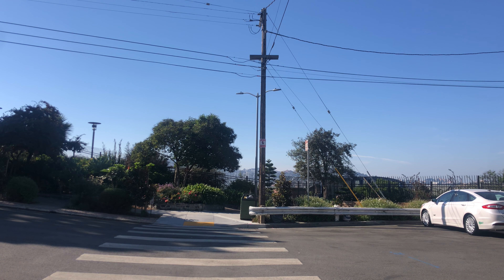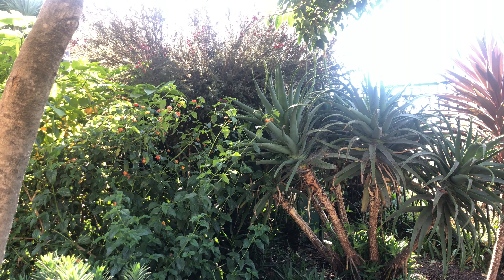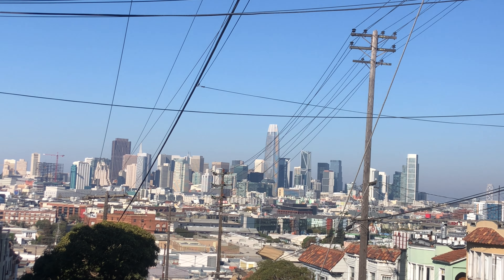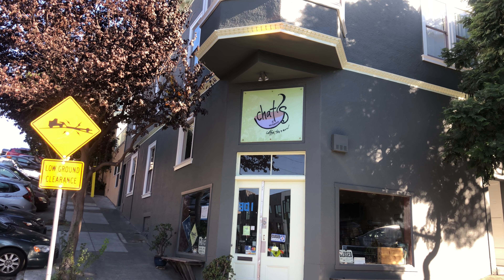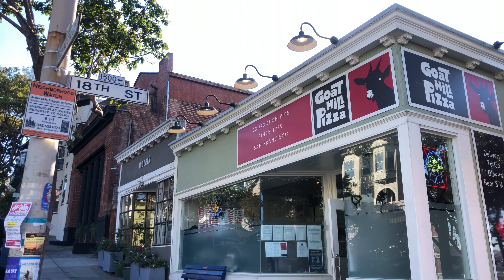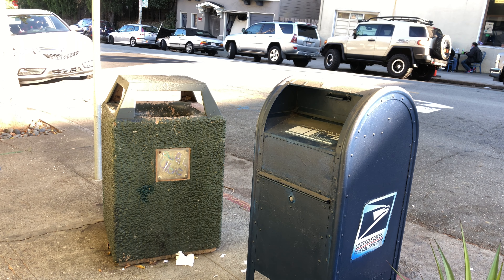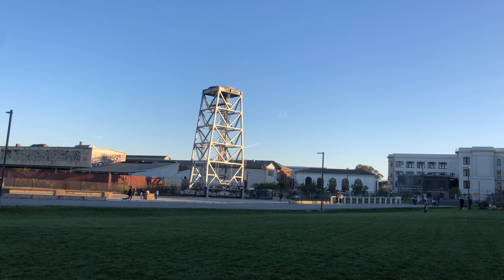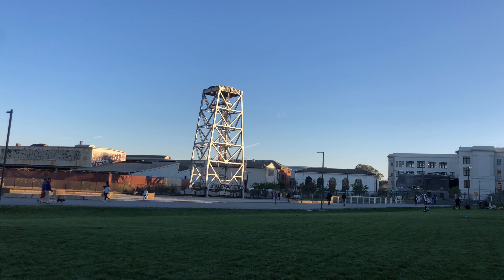18TH STREET/SAN BRUNO AVE TO CRANE COVE PARK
PairRec San Fran Tourism will help you find your Points of Interest fast! Discover where all the top tourist attractions are located - Cable Car, Fisherman’s Wharf, Golden Gate Bridge, Alcatraz, Chinatown, Union Square, and much more!

The information provided by PairRec (“we,” “us” or “our”) on PairRec San Fran Tourism YouTube channel (“PairRec Videos”), and
(the “Site”) and our mobile application is for general informational purposes only. All information on the PairRec Videos, Site and our mobile application is provided in good faith, however we make no representation or warranty of any kind, express or implied, regarding the accuracy, adequacy, validity, reliability, availability or completeness of any information on the Site or our mobile application. UNDER NO CIRCUMSTANCE SHALL WE HAVE ANY LIABILITY TO YOU FOR ANY LOSS OR DAMAGE OF ANY KIND INCURRED AS A RESULT OF THE USE OF THE SITE OR OUR MOBILE APPLICATION OR RELIANCE ON ANY INFORMATION PROVIDED ON THE (PairRec Videos), SITE AND OUR MOBILE APPLICATION. YOUR USE OF THE PairRec VIDEOS, SITE AND OUR MOBILE APPLICATION AND YOUR RELIANCE ON ANY INFORMATION ON THE PairRec VIDEOS, SITE AND OUR MOBILE APPLICATION IS SOLELY AT YOUR OWN RISK.

PairRec Videos, The Site and our mobile application may contain (or you may be sent through the PairRec Videos, Site or our mobile application) links to other websites or content belonging to or originating from third parties or links to websites and features in banners or other advertising. Such external links are not investigated, monitored, or checked for accuracy, adequacy, validity, reliability, availability or completeness by us. WE DO NOT WARRANT, ENDORSE, GUARANTEE, OR ASSUME RESPONSIBILITY FOR THE ACCURACY OR RELIABILITY OF ANY INFORMATION OFFERED BY THIRD-PARTY WEBSITES LINKED THROUGH THE SITE OR ANY WEBSITE OR FEATURE LINKED IN ANY BANNER OR OTHER ADVERTISING. WE WILL NOT BE A PARTY TO OR IN ANY WAY BE RESPONSIBLE FOR MONITORING ANY TRANSACTION BETWEEN YOU AND THIRD-PARTY PROVIDERS OF PRODUCTS OR SERVICES.

PairRec Videos, The Site cannot and does not contain tourism & travel advice. The tourism & travel information is provided for general informational and educational purposes only and is not a substitute for professional advice. Accordingly, before taking any actions based upon such information, we encourage you to consult with the appropriate professionals. We do not provide any kind of tourism & travel advice. THE USE OR RELIANCE OF ANY INFORMATION CONTAINED ON PairRec VIDEOS, SITE OR OUR MOBILE APPLICATION IS SOLELY AT YOUR OWN RISK.